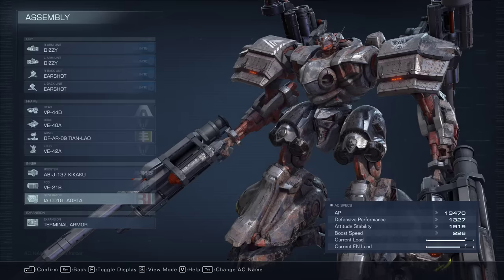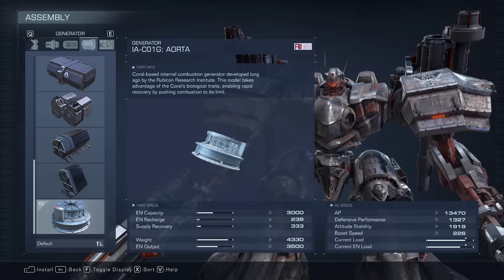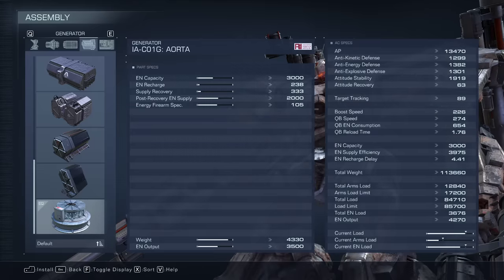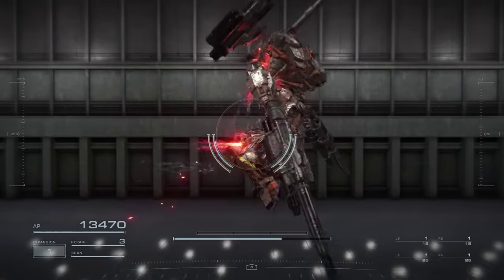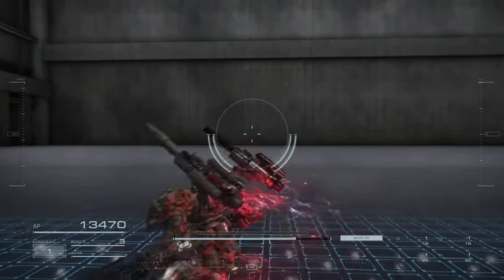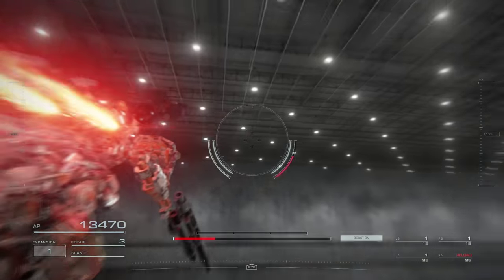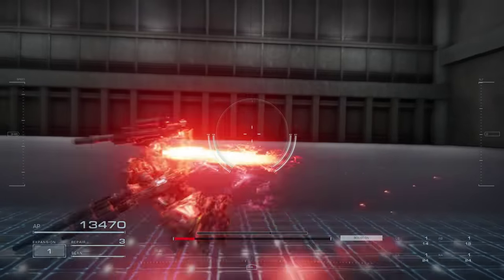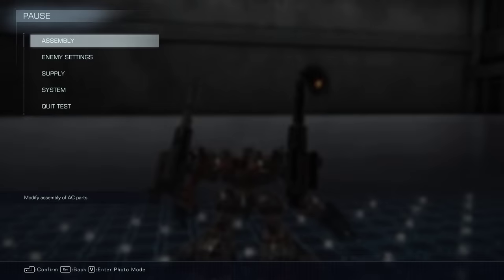People are using this awesome generator wrong in Armored Core 6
Coral generators such as the aorta and ng 000 are unique in AC6. You have to play with them differently, but they offer a unique playstyle all their own.

I apologize for my voice in this one, it's been very hoarse and scratchy recently. Regardless, lots more to come.